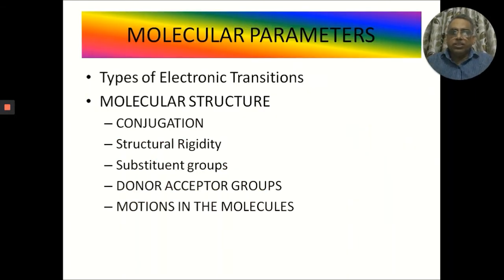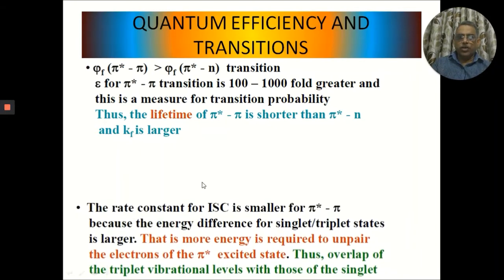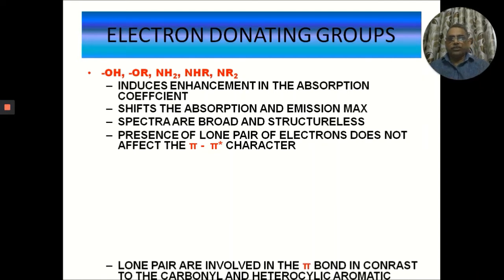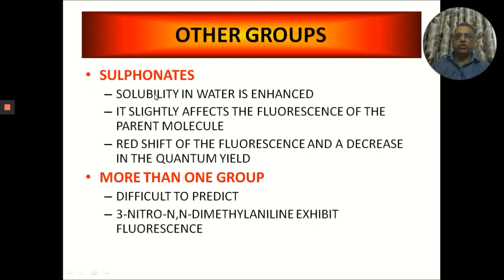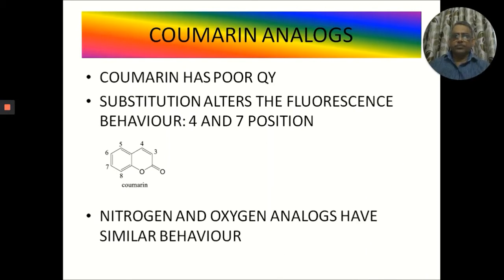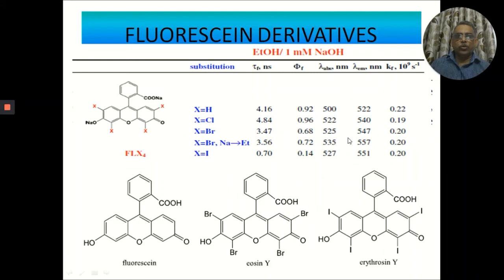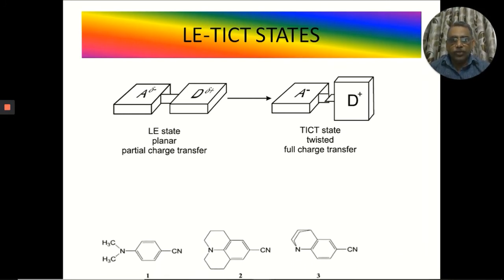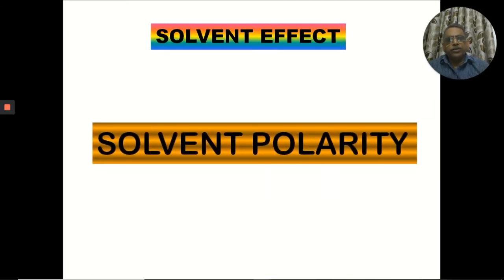FLUORESCENCE SPECTROSCOPY-7: FLUORESCENT MOLECULES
Role of structural features on the fluorescence- pi electron system, aromatic hydrocarbons, substituents in the aromatic hydrocarbons, heavy atom, electron donor groups, electron-withdrawing  groups. Heterocyclic compounds- N, O,S compounds. Rhodhamine and fluorescein derivatives. TICT states and molecules, rotation channel of energy relaxation. Other external perturbations on fluorescence - heavy atom effect, temperature, pH, Solvent viscosity.